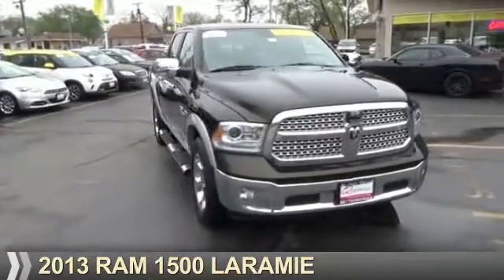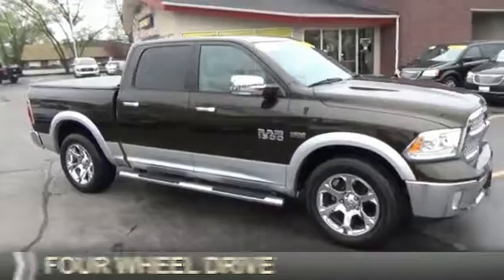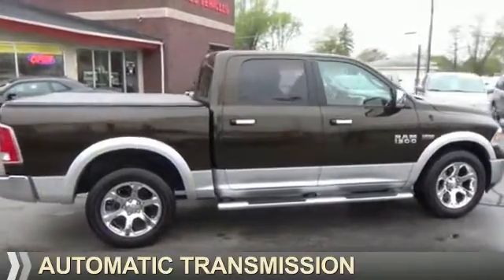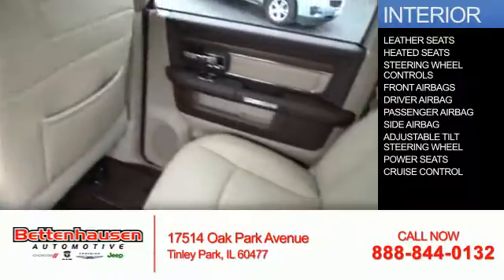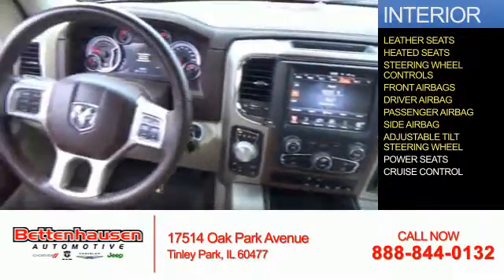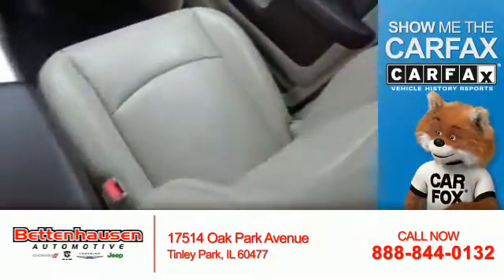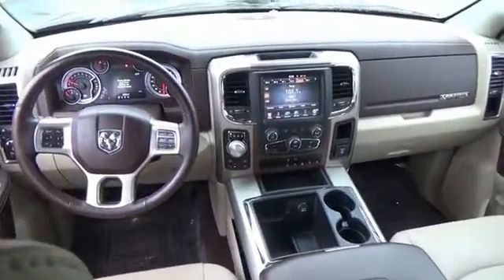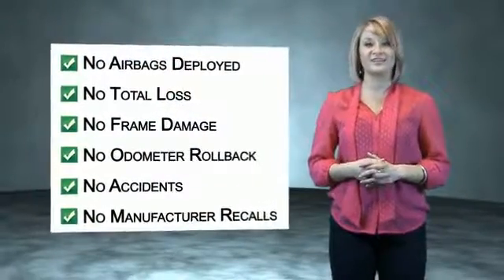2013 RAM 1500 F6067 - Tinley Park IL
Year: 2013
Make: RAM
Model: 1500
Trim: Laramie
Engine: 5.7 liter 8 Cylindercylinder 4WD
Transmission: Automatic
Color: Brown
Mileage: 48000
Address:
17514 Oak Park Avenue
Tinley Park, IL 60477
VIN:1C6RR7NT0DS658587